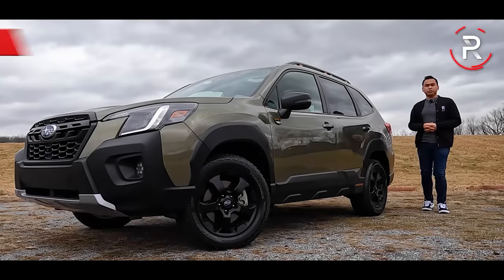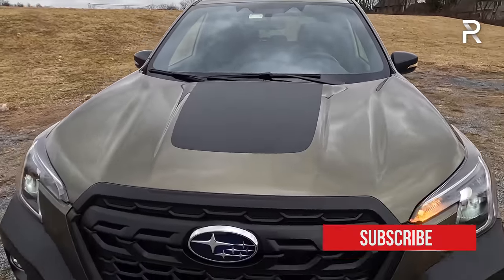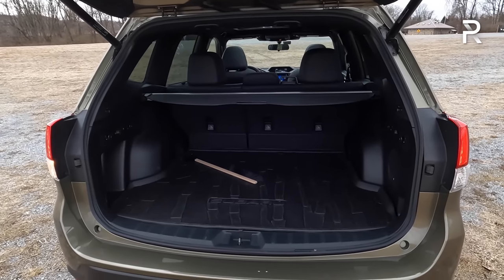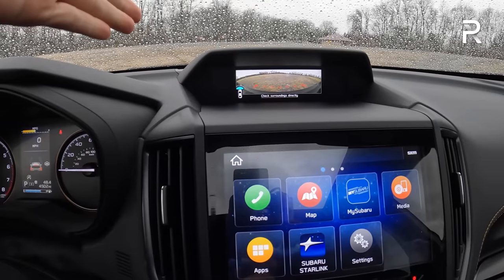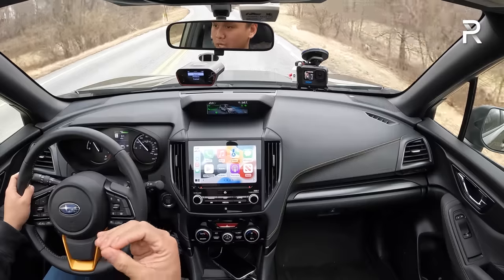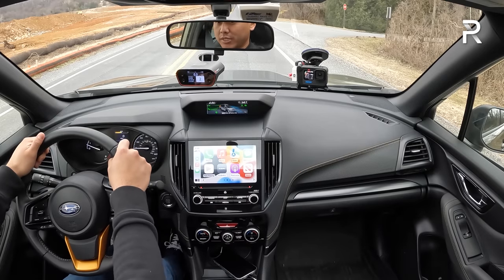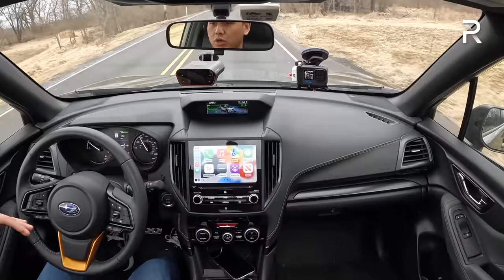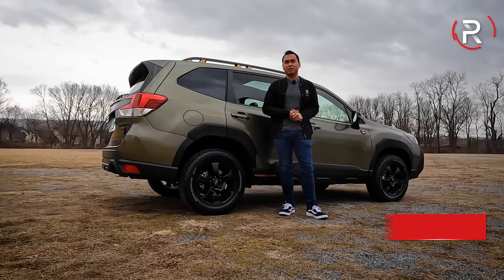The 2022 Subaru Forester Wilderness Is A Uniquely Rugged Compact SUV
Between the SubaruForester and Outback, the ForesterWilderness is the most capable and rugged version of the Forester family and at the same time, for 2022 it gets a mid-cycle refresh to keep the line fresh. Just like the OutbackWilderness, the Wilderness version of the Forester gets all-terrain tires, increased ground clearance, unique gearing in the transmission, and updated styling. It's a genuine alternative to a Jeep Cherokee or Toyota RAV4 Adventure and should help Subaru keep this model as the brand's best-seller.